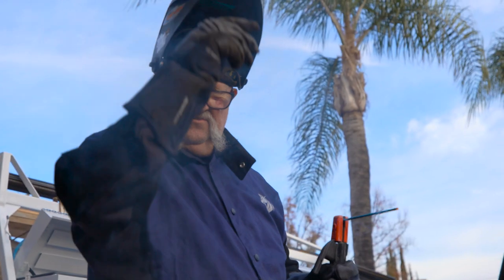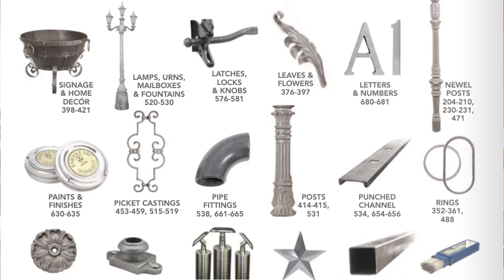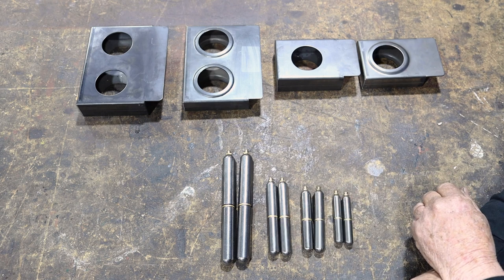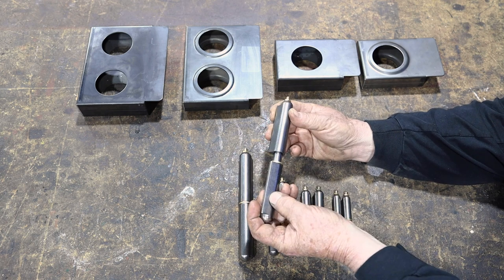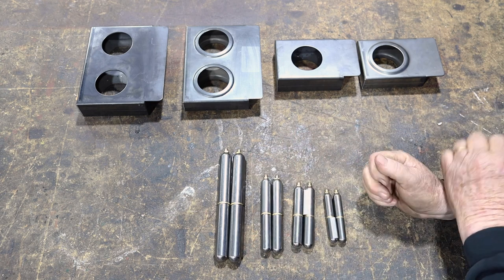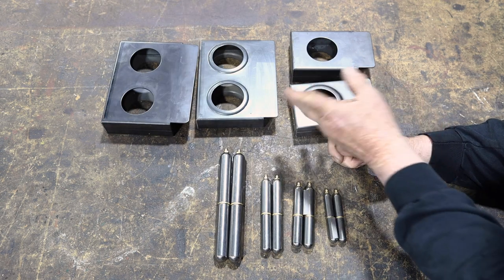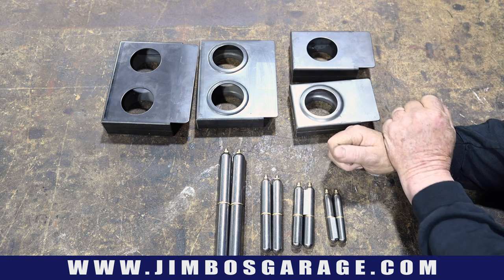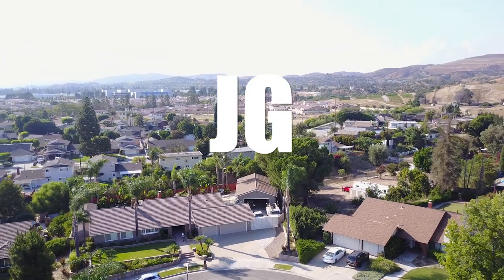Gate Hinges and Lockbox Info & Tips | JIMBO'S GARAGE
JimbosGarage Welding MetalFabrication I use these products for almost all of my gate builds. Of course there are many types of hinges you can use but in my experience these types work the best. Also it is important that you are very careful when installing the lockbox. It will save you from a lot of pain if you do it right!